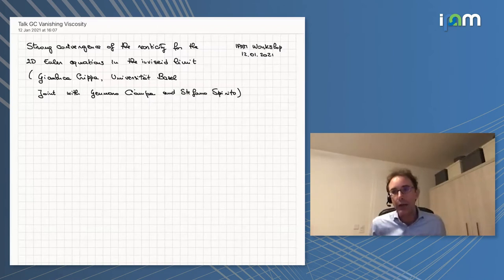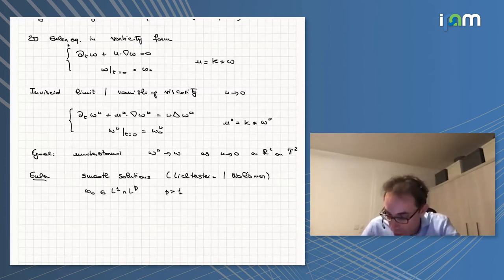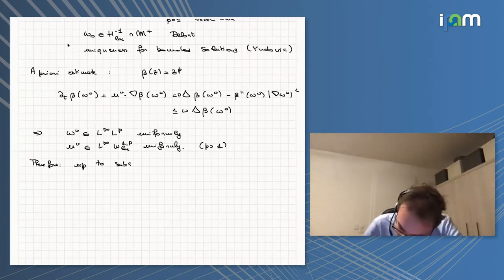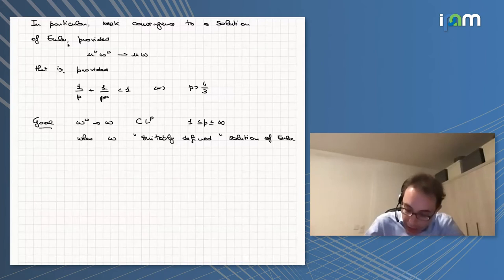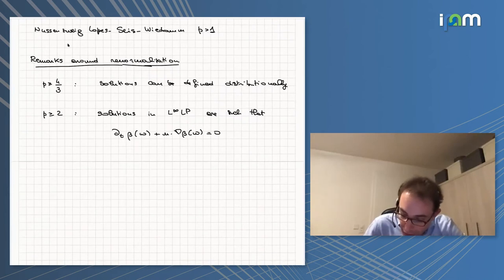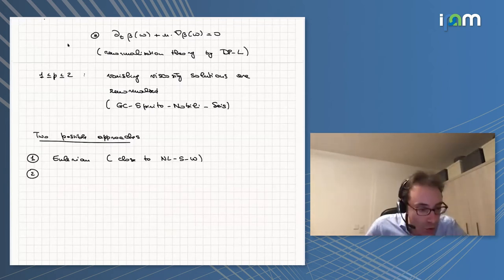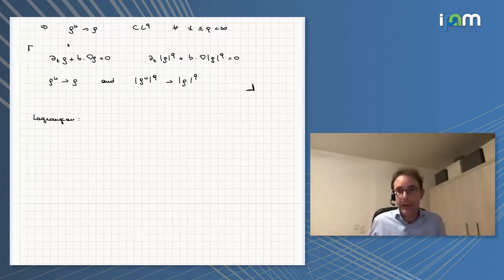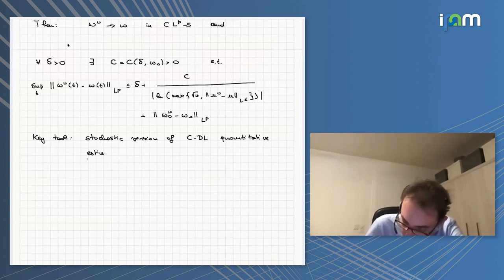Gianluca Crippa: "Strong convergence of vorticity for the 2D Euler Equations in the inviscid limit"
Transport and Mixing in Complex and Turbulent Flows 2021

"Strong convergence of the vorticity for the 2D Euler Equations in the inviscid limit"
Gianluca Crippa - University of Basel

Abstract: I will discuss some recent results obtained with G. Ciampa (University of Padova) and Stefano Spirito (University of L'Aquila) on the strong Lp convergence (uniformly in time) in the inviscid limit of a family ων of solutions of the 2D Navier-Stokes equations towards a renormalized/Lagrangian solution ω of the Euler equations. In the class of solutions with bounded vorticity, it is possible to obtain a rate for the convergence of ων to ω in Lp. The proofs are given by using both a (stochastic) Lagrangian approach and an Eulerian approach.